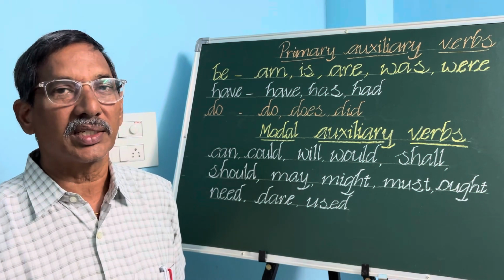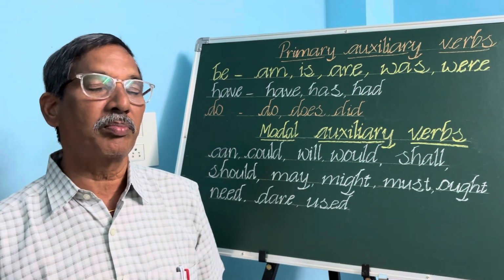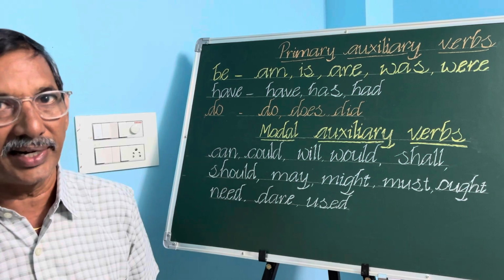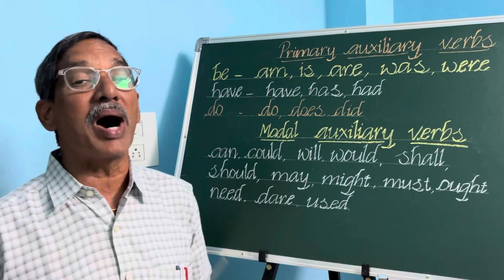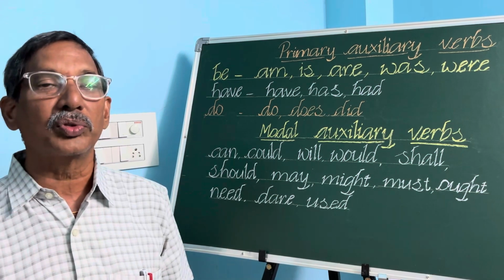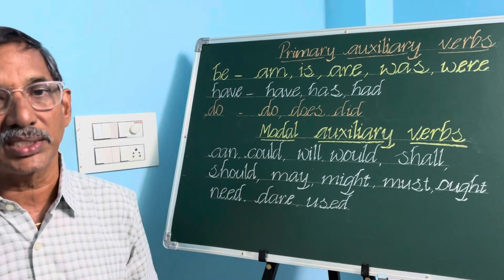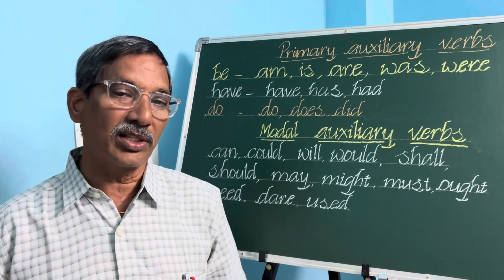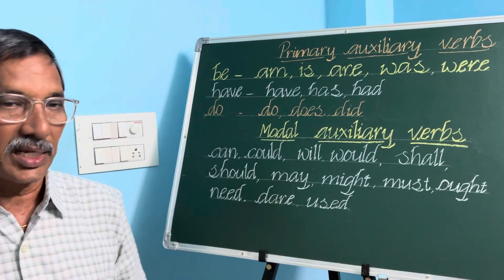చక చక English లో మాట్లాడేద్దాం! -12